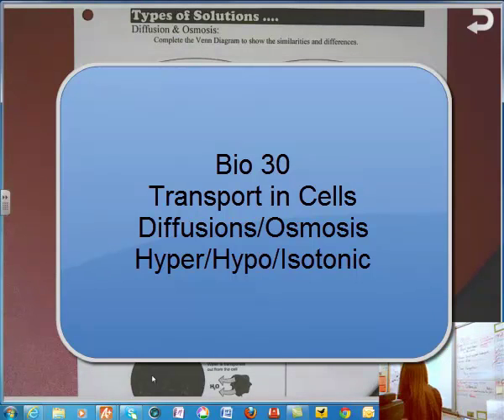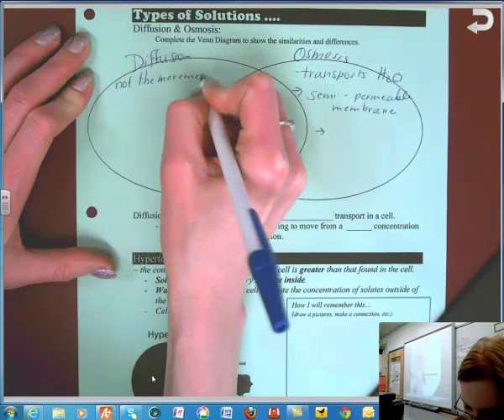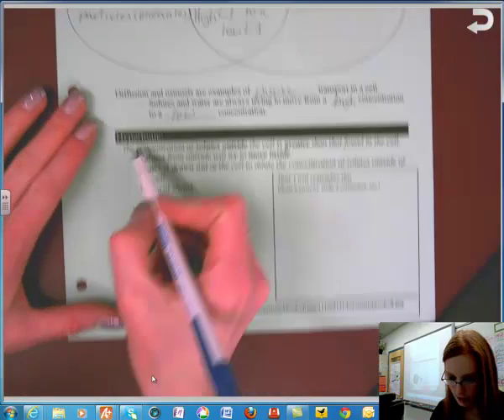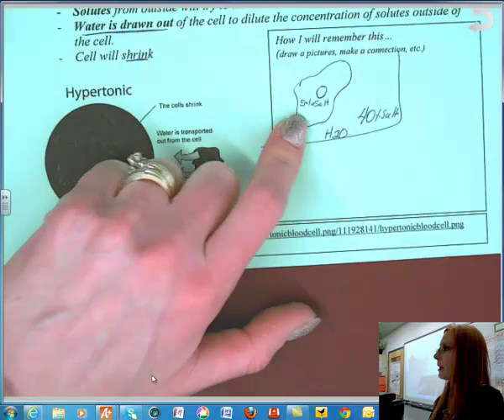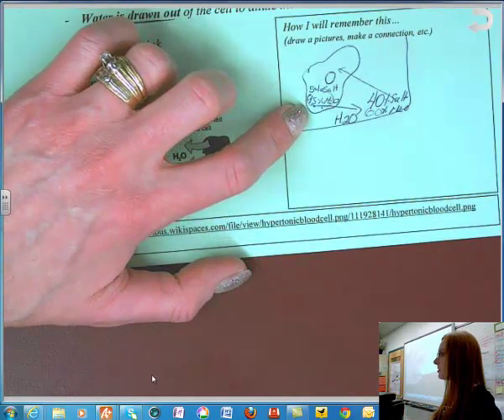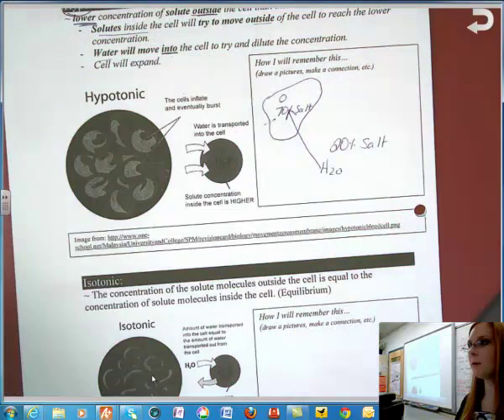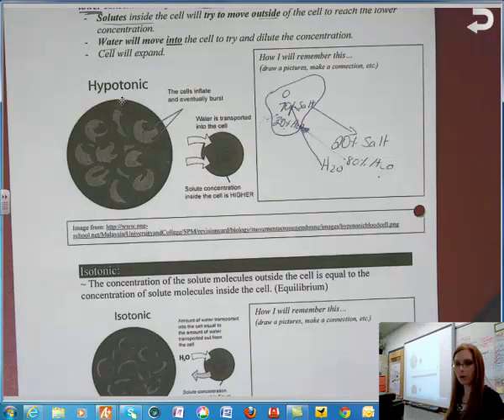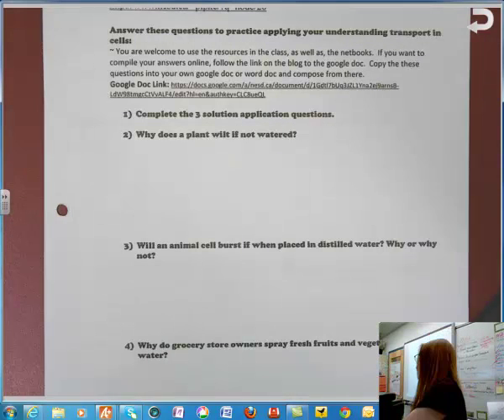Comparing Diffusion and Osmosis & Types of Solutions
Venn diagram comparison of diffusion and osmosis. Introduction of hypertonic, hypotonic and isotonic solutions.